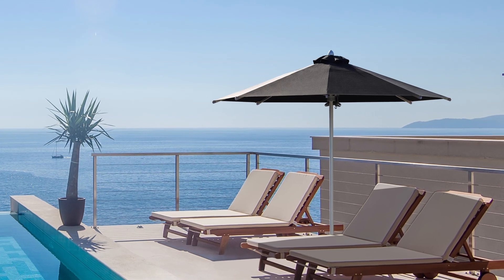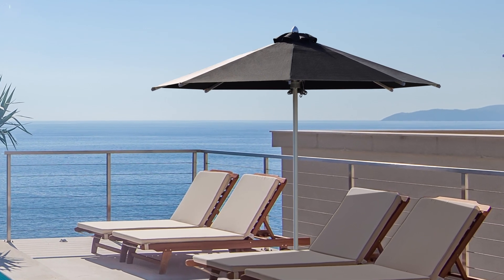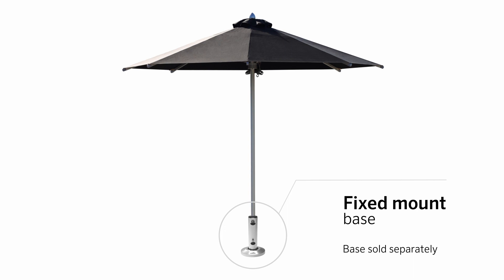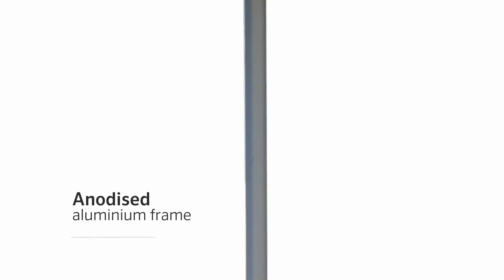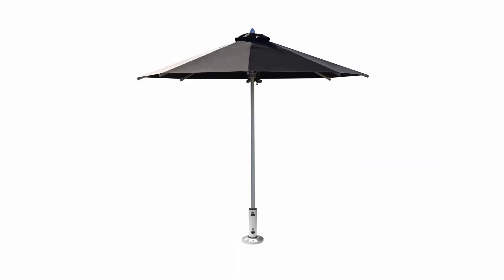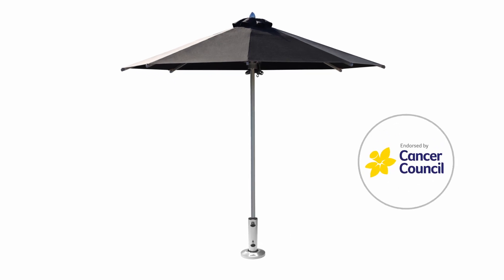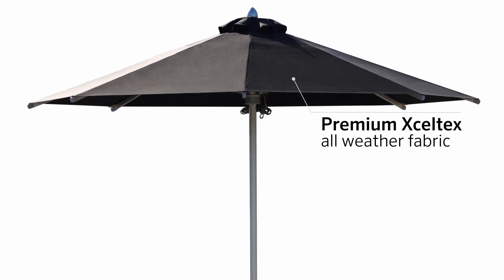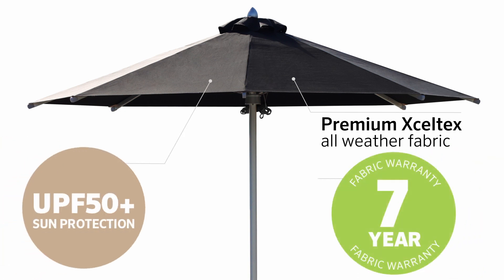Coolaroo Ceduna market wind-rated outdoor umbrella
With its marine-grade features, the Ceduna market umbrella is specifically built for coastal and high wind areas. It’s designed to be housed in Coolaroo’s fixed mount base, and when mounted in this way, the Ceduna is lab tested to withstand winds of up to 60km/h.